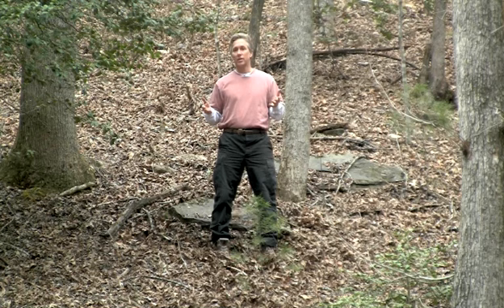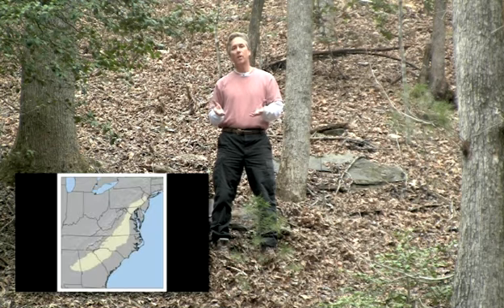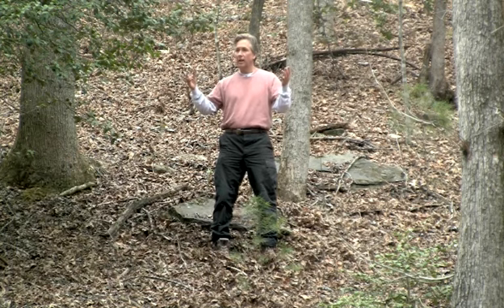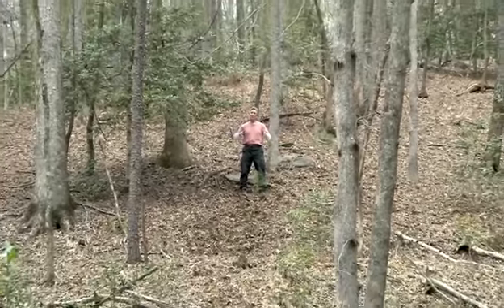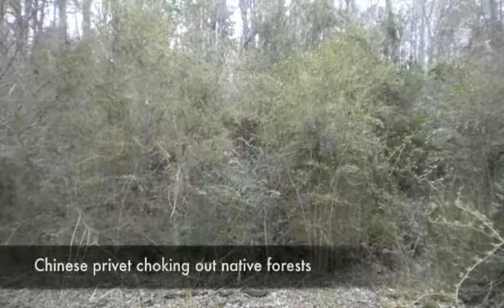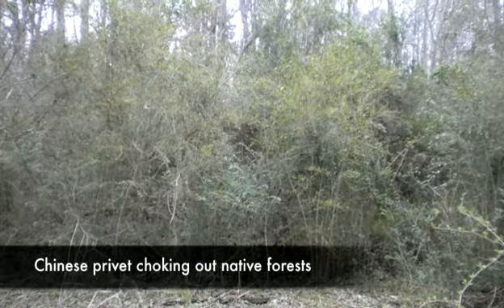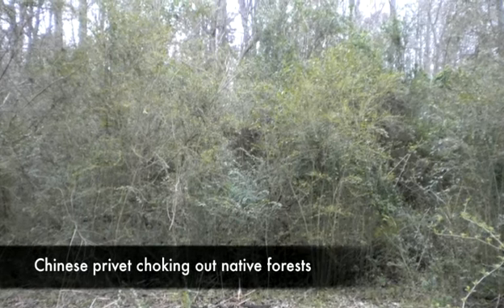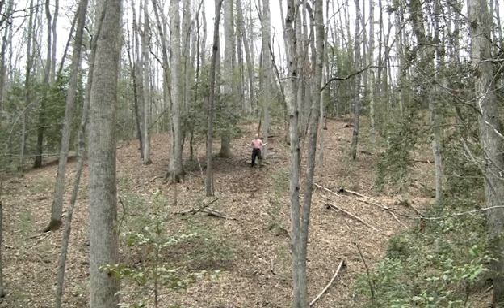Winter Woods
See the natural beauty in a healthy woodland forest.